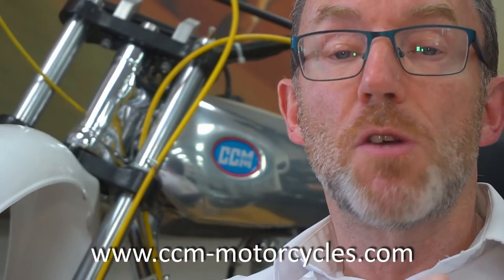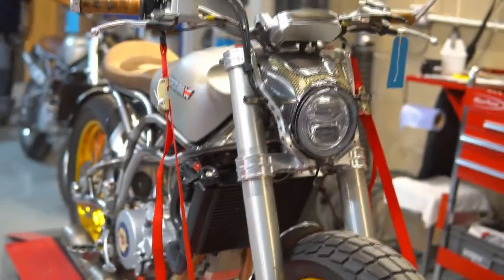Accessorise your CCM Spitfire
Take a look at some of the options to personalise your original Spitfire, Scrambler, Cafe Racer, FT6 and Bobber.